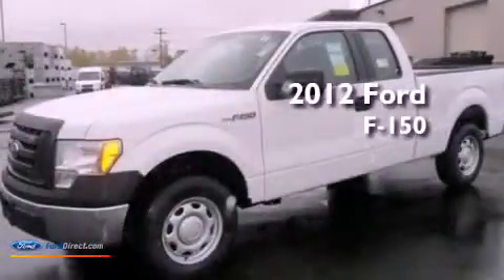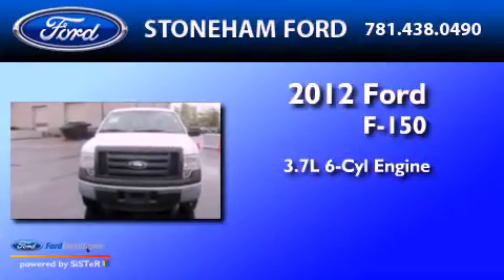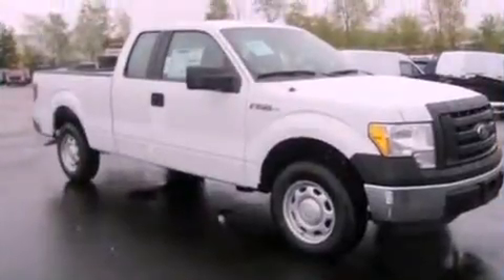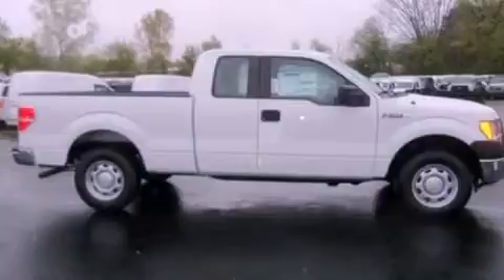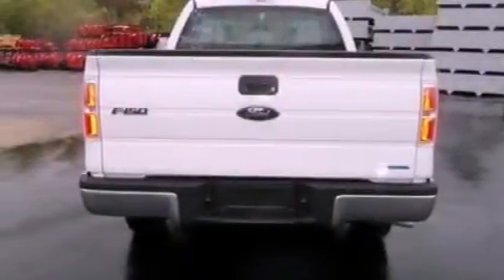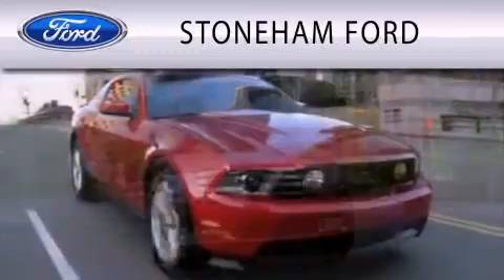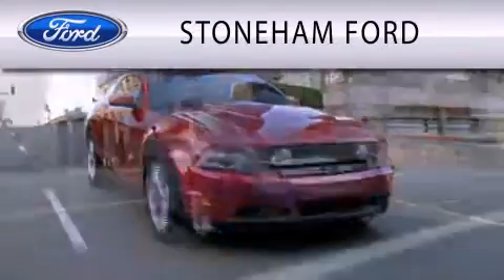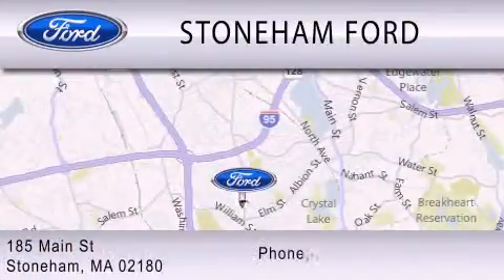2012 FORD F-150 Stoneham MA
Year : 2012
 Make : FORD
 Model : F-150
 Engine : 3.7L V6 24V MPFI DOHC FLEXIBLE FUEL
 Trans . : 6-SPEED AUTOMATIC
 Exterior : OXFORD WHITE

 Stock : 122239